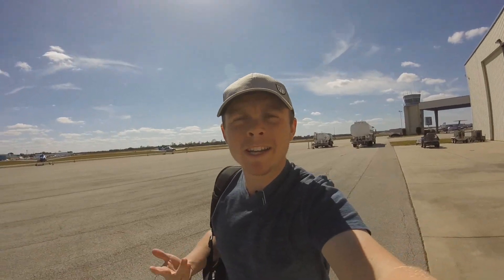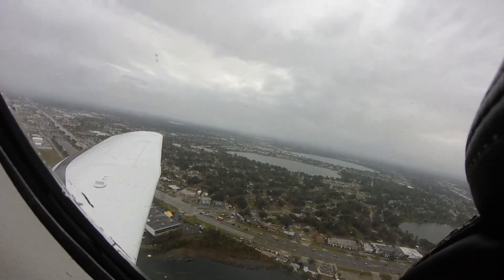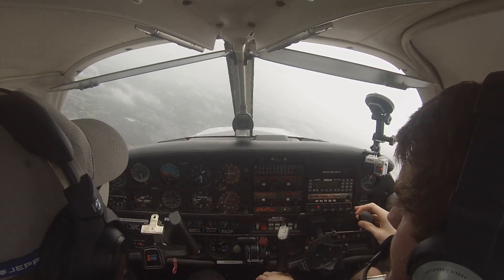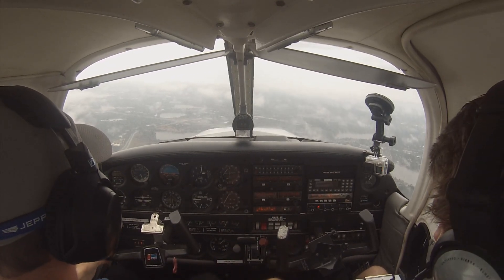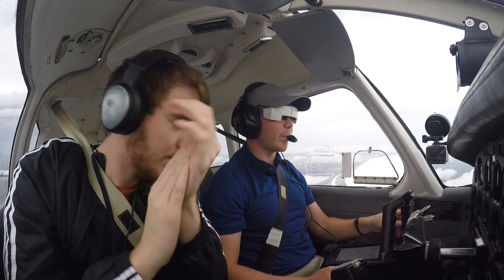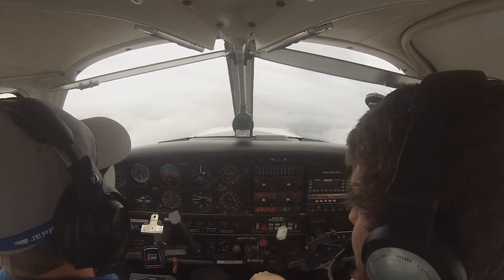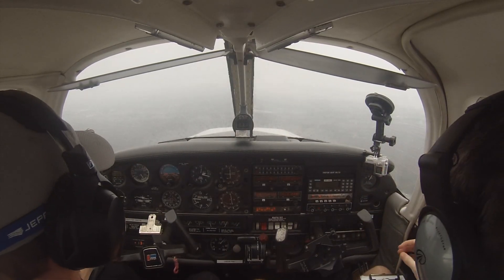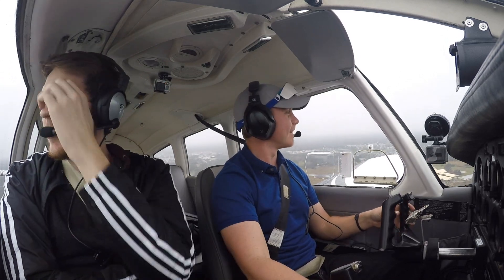IFR Practice: VOR DME/A Approach | Change of Plan [Part 2]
Join myself and Lewis as we make our way back into KISM to fly the VOR DME A Approach. With the constant back and forth between getting a Procedure Turn at COOPY and not, it led to some funny moments in the cockpit. Sit back and enjoy!

Equipment:
1 GoPro HERO HD
1x GoPro HERO 2
Sony ICD PX-333